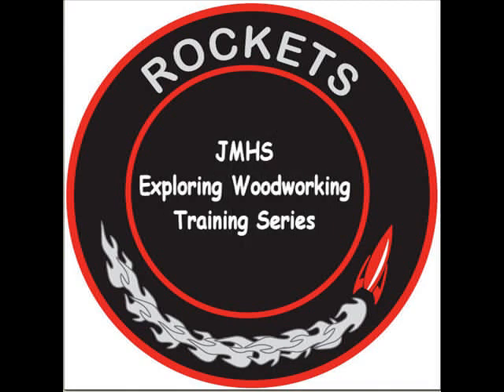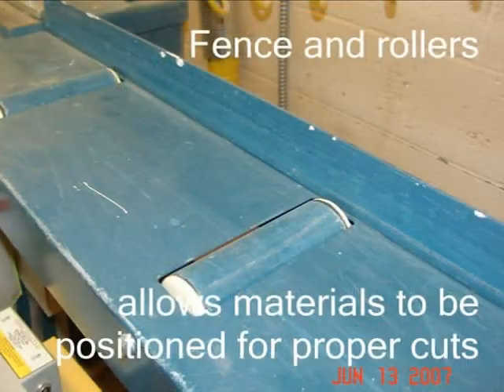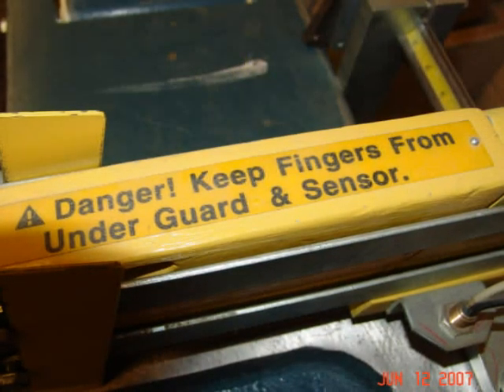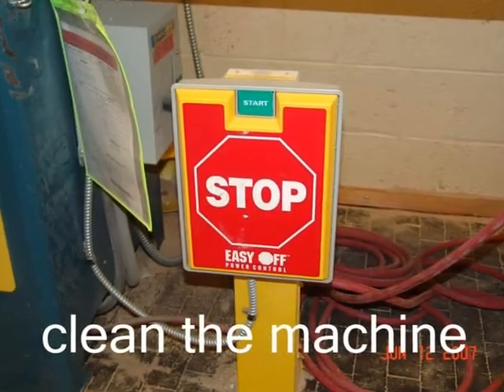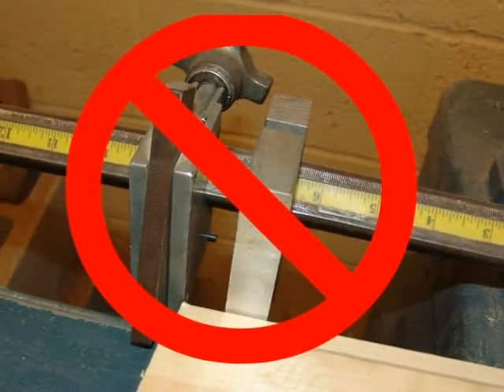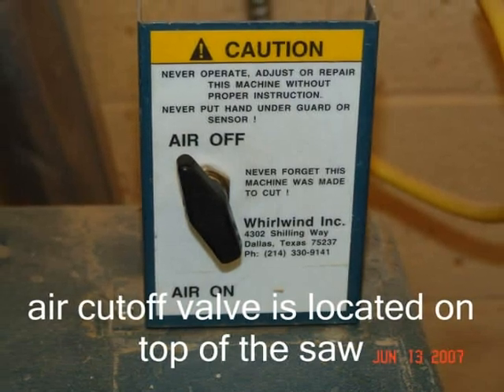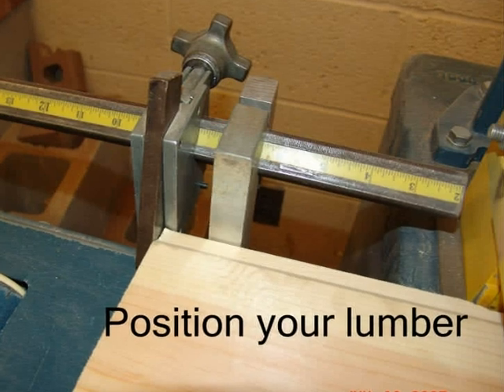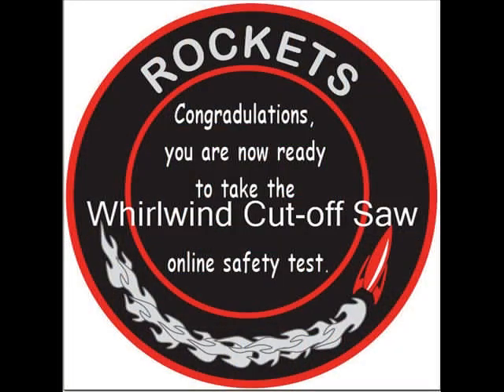Whirlwind Cutoff Saw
woodworking safety video I created in the early 2000's